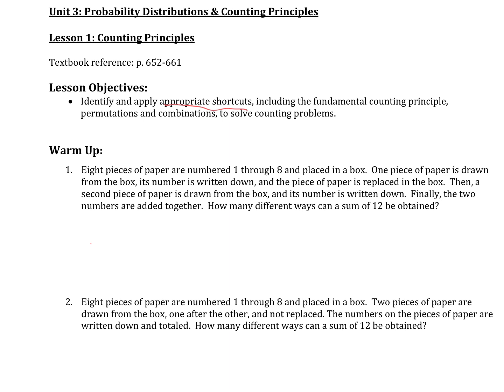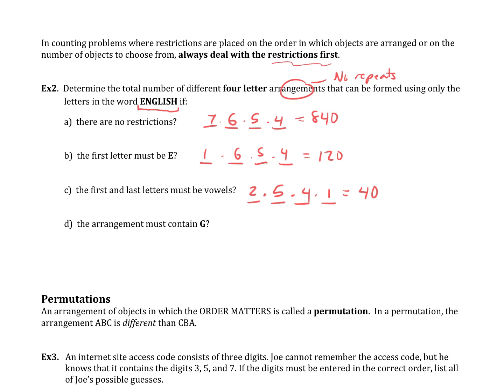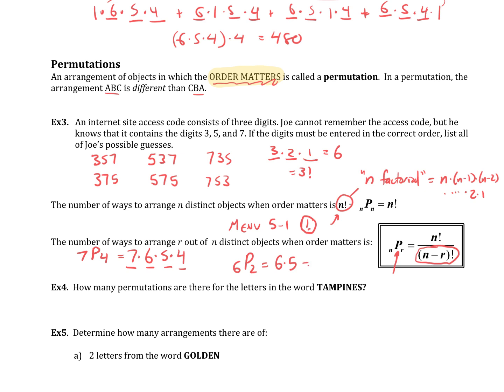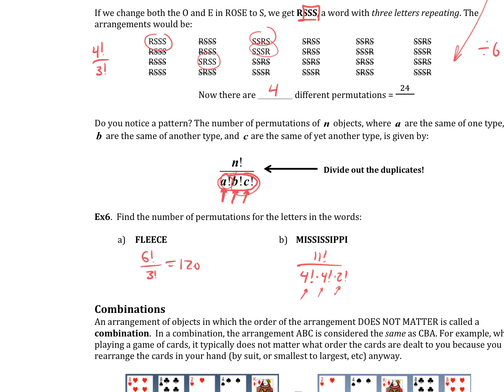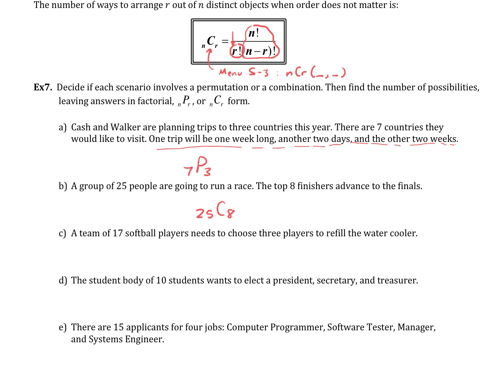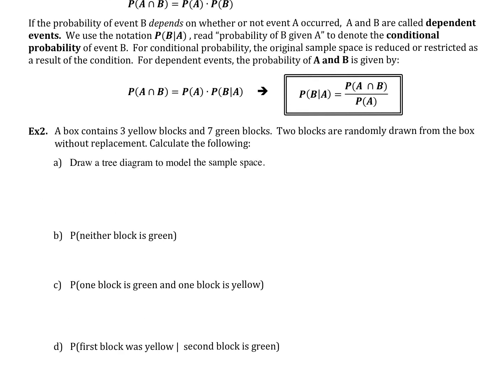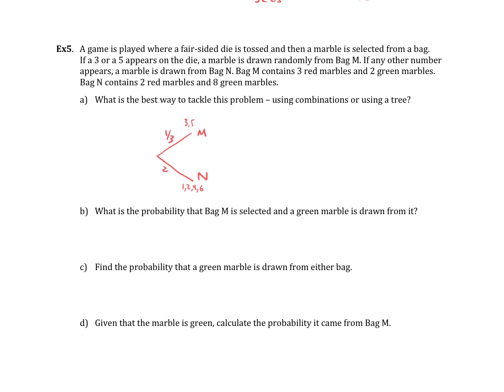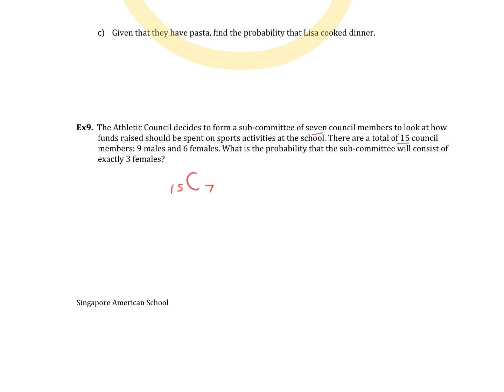AM1 Probability Unit 11 Day 4 (PreCalc 3.1 3.2)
Intro to Permutations and Combinations